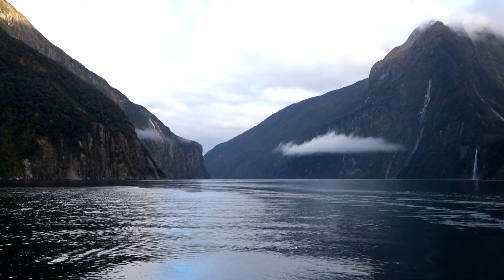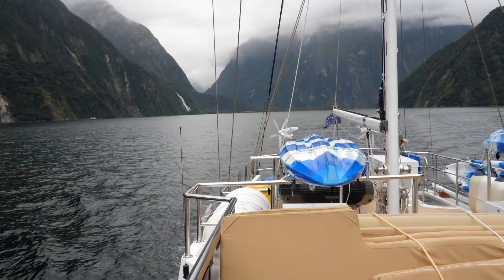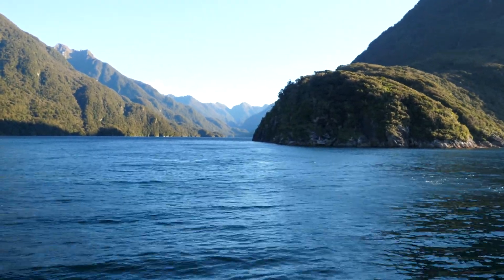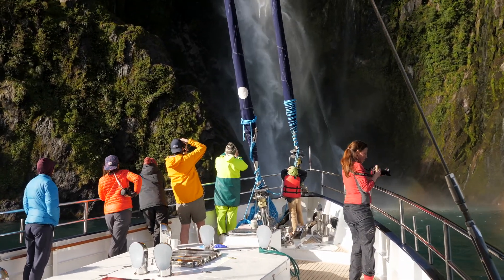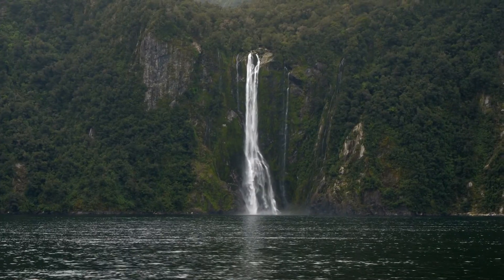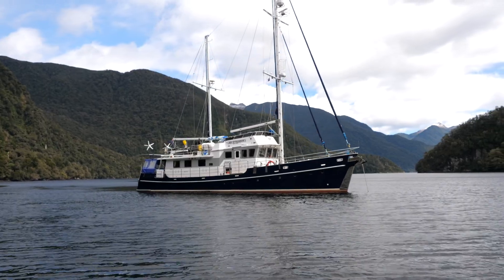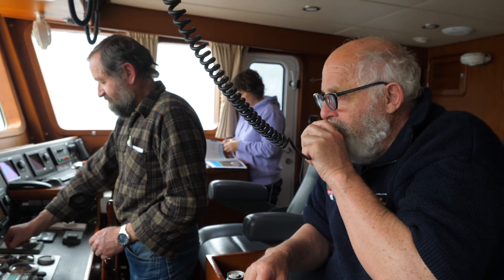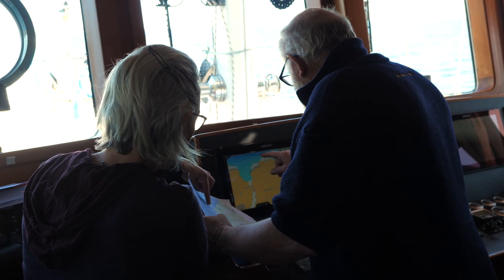Blue Cradle Fiordland expedition - October 2021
In October 2021, in Aotearoa New Zealand, a group of interdisciplinary marine scientists set out from Piopitahi / Milford Sound to investigate microplastic pollution & presence of marine invasive species.

The Blue Cradle Foundation partnered with the Strannik Ocean Voyages, the Cawthron Institute, the Institute of Environmental Scientific Research, the University of Otago and hosted a teacher from Fiordland College on a week-long research cruise in the Northern Fiords.

Bringing together two nationally significant MBIE-funded programmes, the Biosecurity Toolbox and the Aotearoa Impacts & Mitigation of Microplastics, the Blue Cradle team worked to collect meaningful data, with the intention to communicate widely to diverse audiences, working at the community level as well as connecting globally with the international ocean agenda.

Success was demonstrated through uptake in ocean health issues, building and consolidating knowledge around eDNA techniques for early detection of marine invasive species, and microplastic pollution.

This October 2021 expedition was the second voyage in 2021, and was preceded by the June 2021 expedition in Northland. Check the Blue Cradle YouTube channel for the first expedition short film.

Blue Cradle is committed to the UN Decade of Ocean Science for Sustainable Development (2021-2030) and is featured as a project on the New Zealand UNESCO Commission dedicated